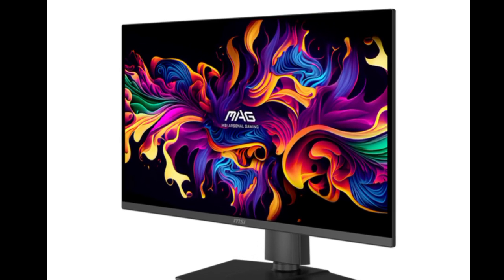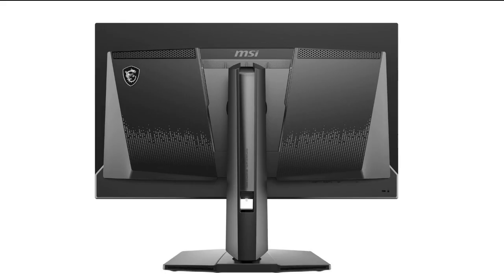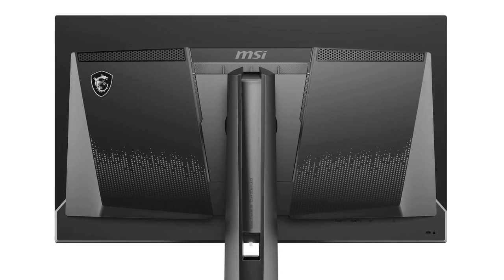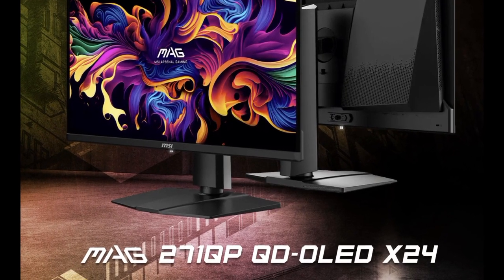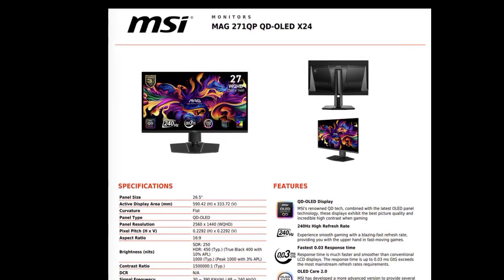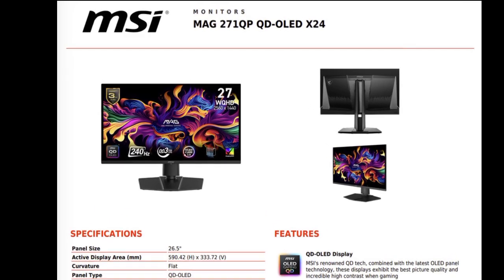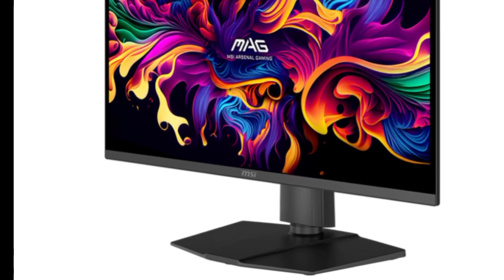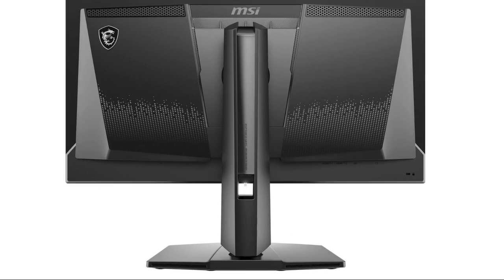MSI MAG 271QP X24 : First Look - Review Full Specifications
The MAG 271QP X24 gaming monitor has a different rear layout to the MAG 273QP X24 too. Currently, MSI sells the MAG 271QP X24 through Newegg for $679.99. Please see MSI's website and the datasheet below for further technical details.